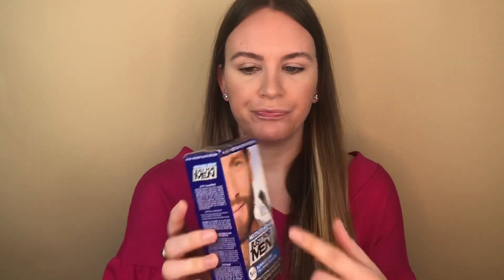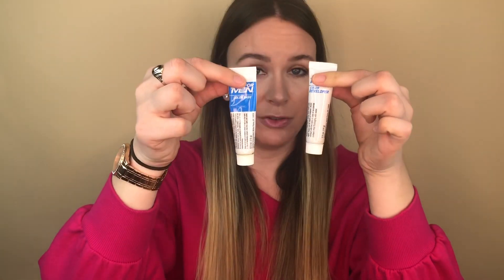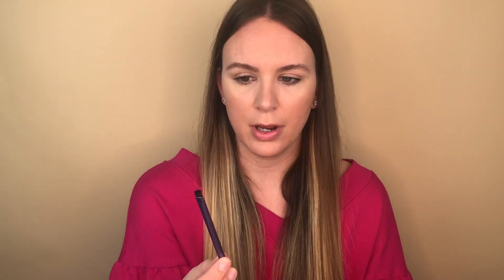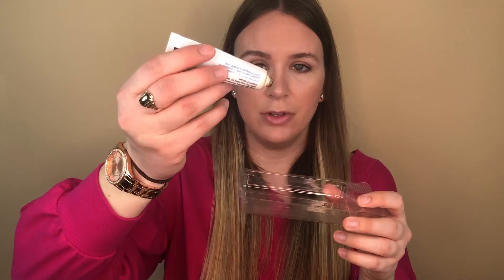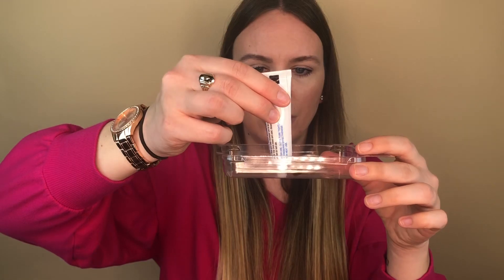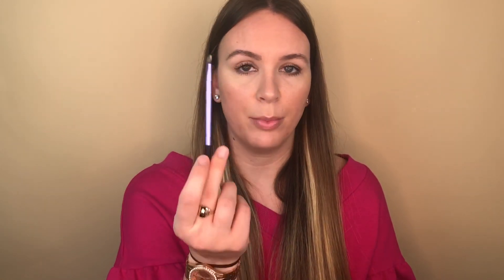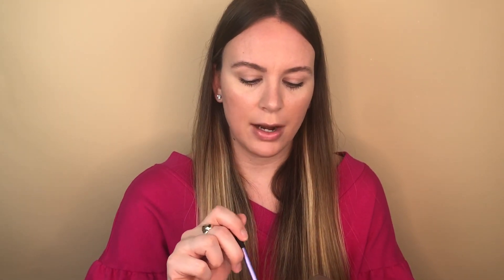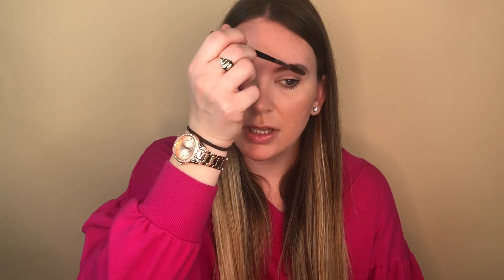HOW I DYE MY EYEBROWS AT HOME!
Hello! I hope you guys enjoy this video. I’ve been dyeing my brows for 6-8 months now and LOVE this product. Please let me know if you have any questions :)